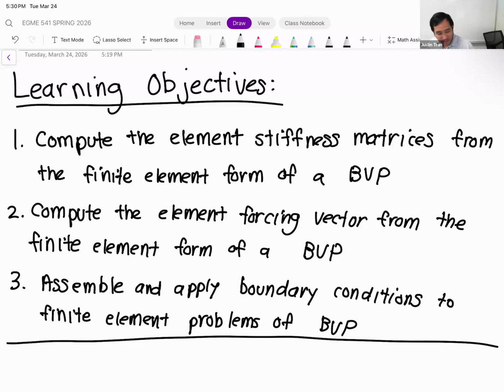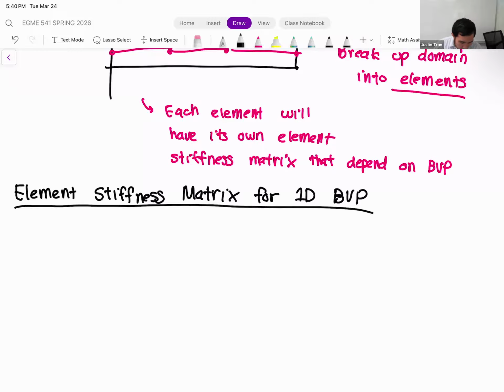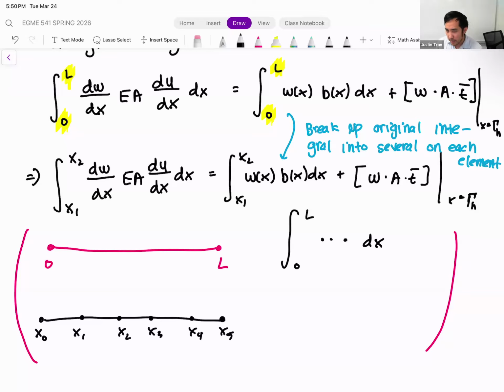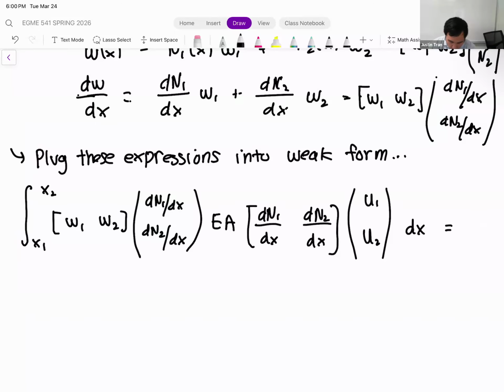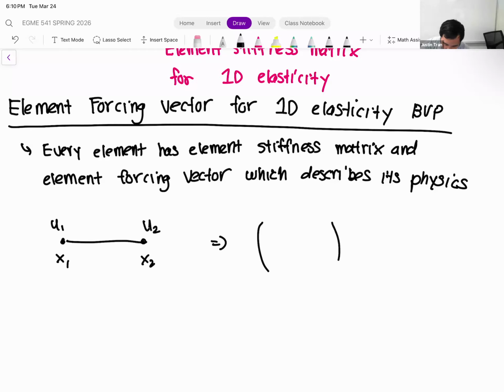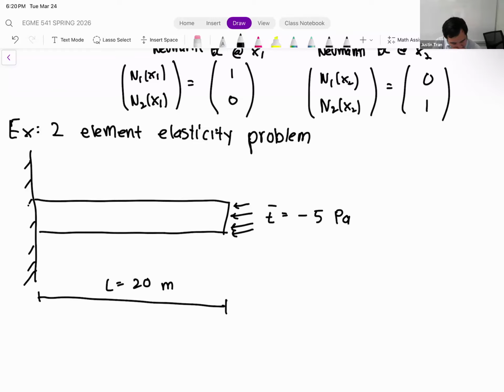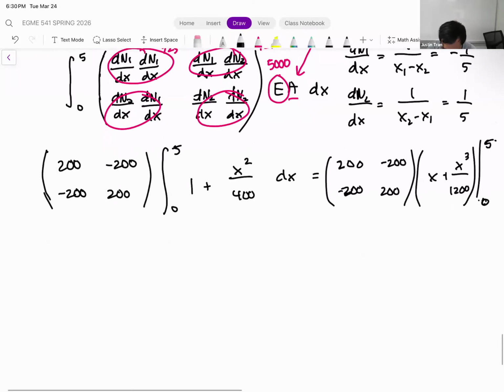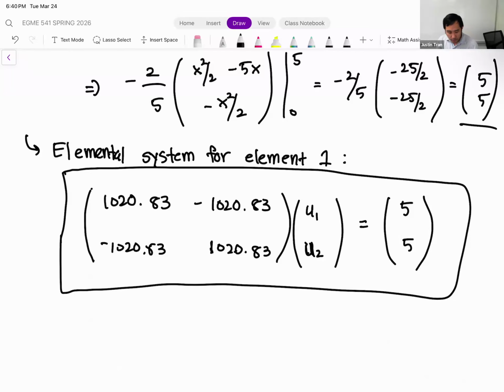EGME 541 SPRING 2026 Week 10 Lecture 1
Week 10 - Lecture 1: Finite Element Forms pt. 2